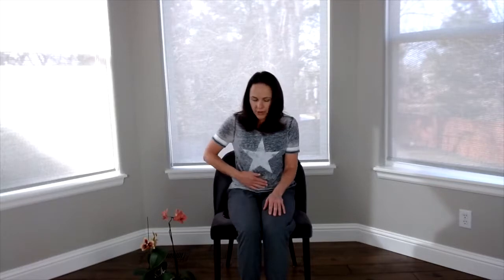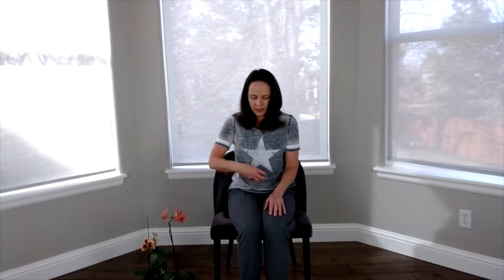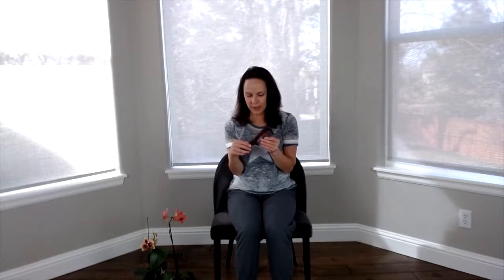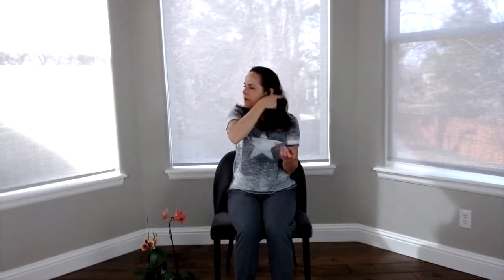Chinese secrets for thick, lustrous hair - Afternoon Exercises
✨ Practice Ad-Free: YouTube automatically places unskippable ads on my videos here, which breaks the peace of the practice. To view my entire collection of Qigong challenges, yoga mudras, and meditations completely ad-free and without interruption, please visit our permanent, free sanctuary along with this step-by-step guide that takes you through afternoon exercises to prevent or reverse gray hair naturally. These ancient Chinese massage and exercise techniques help prevent or reverse gray hair. They also strengthen the flow of Qi and Blood in your body, ensuring greater health and wellness.